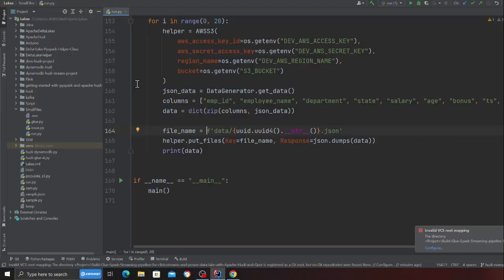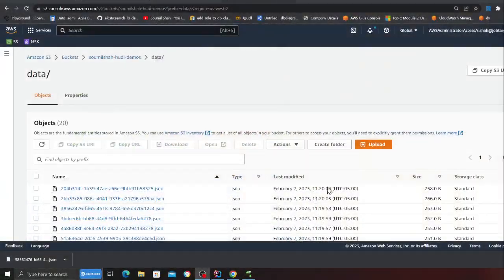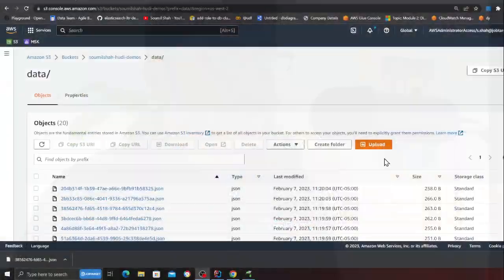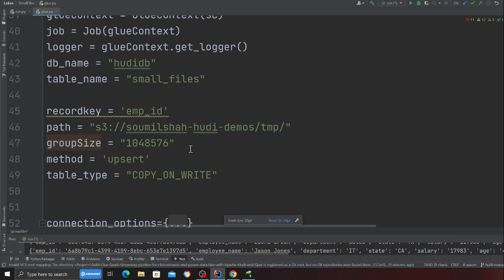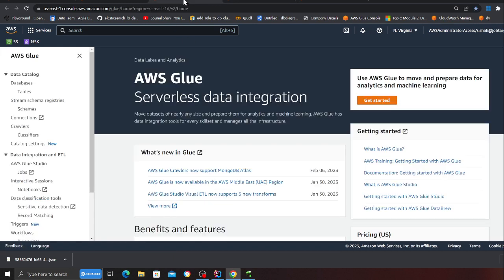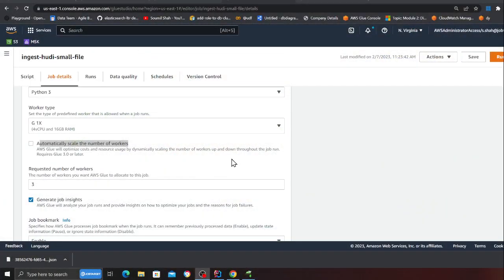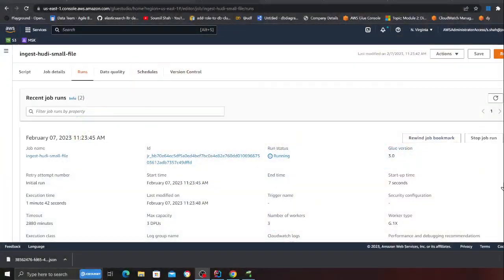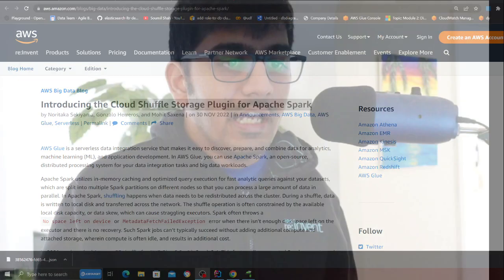How do I Ingest Extremely Small Files into Hudi Data lake with Glue Incremental data processing